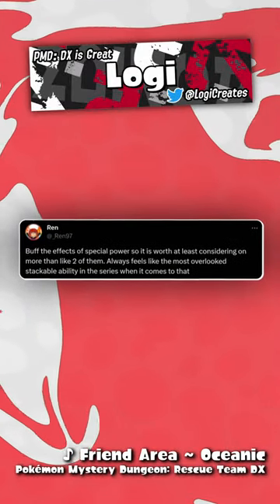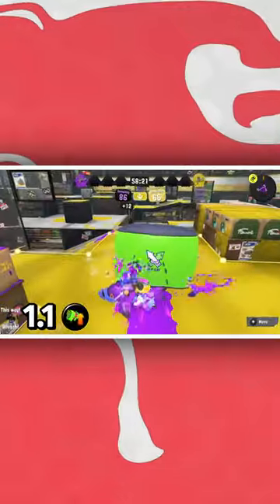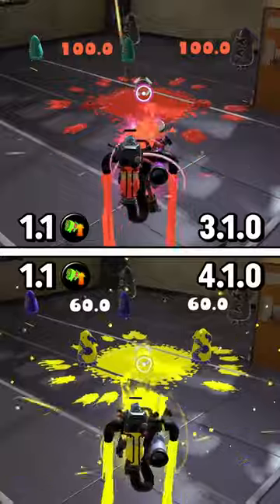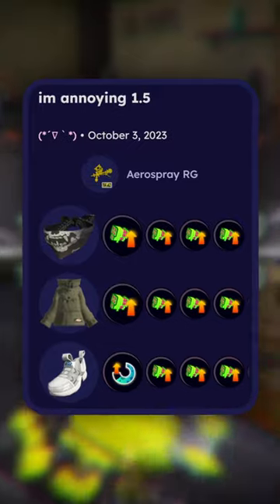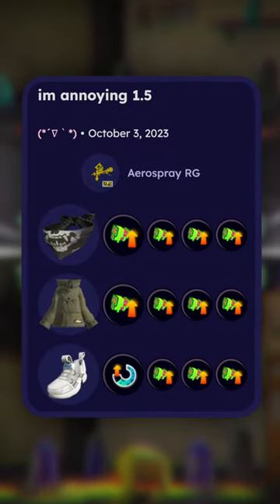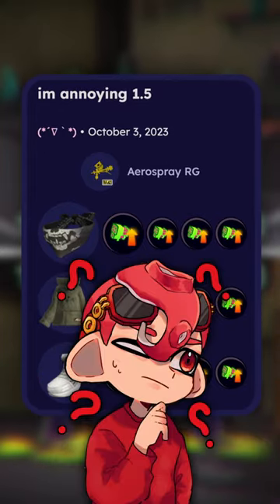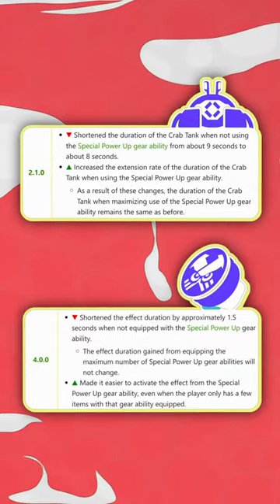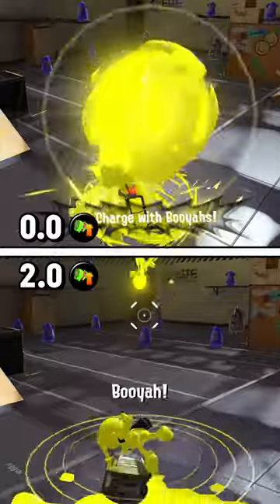Should We BUFF Special Power Up?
This is a preview of a video coming next weekend, talking about 1 balance change you would make if given the chance.

Music: ♪ Friend Area ~ Oceanic / Pokémon Mystery Dungeon: Rescue Team DX